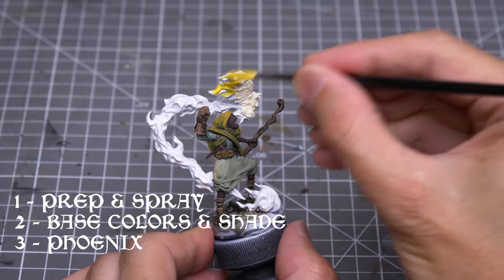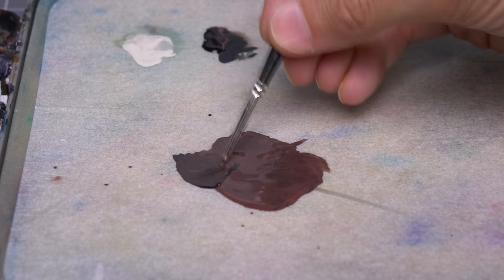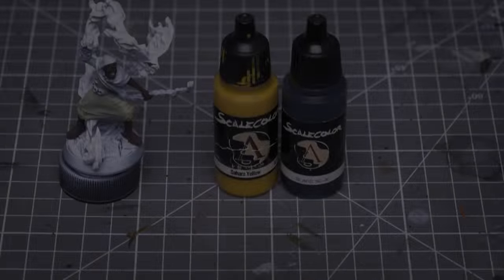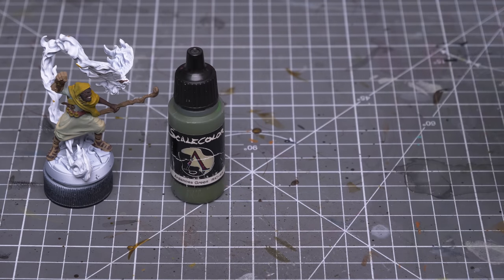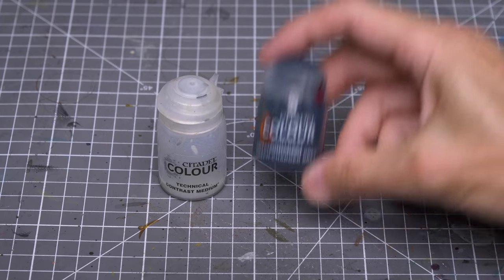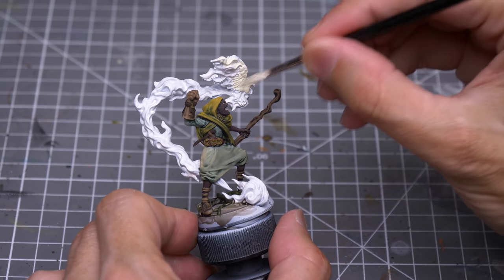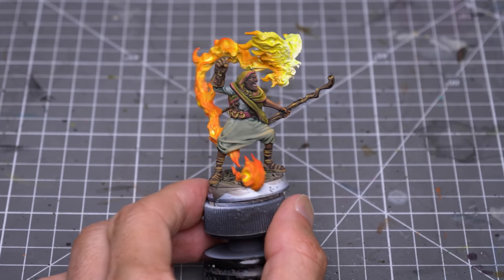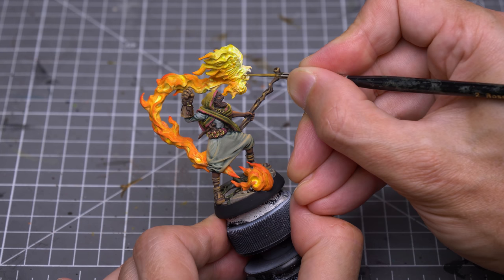How to paint Syrus from Descent: Legends of the Dark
Hello!  This is a guide to painting Syrus from Fantasy Flight Games' Descent: Legends of the Dark

Paint brush used: Rosemary & Co Series 8 Size 2 (select "short handle").

Most of the music featured in this episode can be found on the album "Oracle"

VIDEO CHAPTERS:

0:00 - Intro
0:38 - Overview
1:22 -  Base Colours
10:07 - Shade
12:14 - The Phoenix
15:04 - Cloth Highlights
17:12 - Skin Highlights
19:38 - Remaining Highlights

PAINTS USED:

African Shadow (SC)
Brown Leather (SC)
Black (SC)
Pink Flesh (SC)
Nacar (SC)
Field Gray (SC)
Thar Brown (SC)
Sahara Yellow (SC)
Walnut (SC)
Iroko (SC)
Indian Shadow (SC)
Gobi Brown (SC)
Ardennes Green (SC)
Graphite (SC)
Agrax Earthshade (GW)
Nuln Oil (GW)
Gryph-Charger Grey (GW)
Aldeberan Red (SC)
Mars Orange (SC)
Sol Yellow (SC)
Tenere Yellow (SC)
White (SC)
White Ink (DR)
Fluorescent Yellow (VMC)
Fluorescent Red (VMA)
Orange Leather (SC)
Golden Skin (SC)
White Sands (SC)
Fuchsia (SC)

Also: Lahmian Medium (GW) and Contrast Medium (GW)

For airbrush users, this is the black primer I use - Badger Stynlrez Black Primer

And for the zenithal highlights: Cold Grey (VMA) & White (VMA)

KEY: GW = Games Workshop, VMC = Vallejo Model Color, VMA = Vallejo Model Air, SC = Scalecolor

Daler Rowney Flow Enhancer

The matte varnish I'd recommend to protect the figure (This can be applied either with a brush, or an airbrush.)

The airbrush used for priming was the Iwata Revolution CR